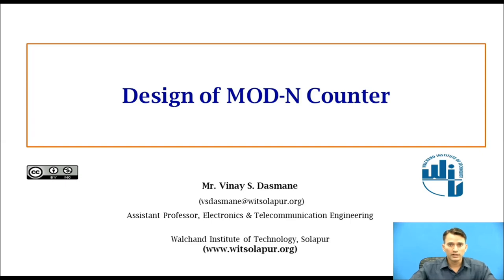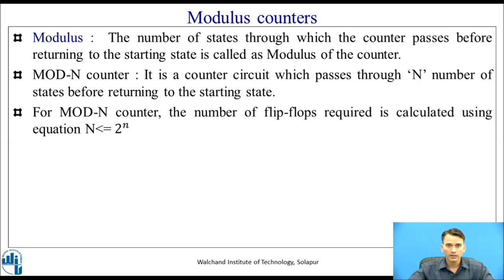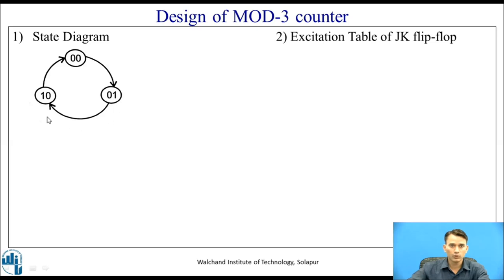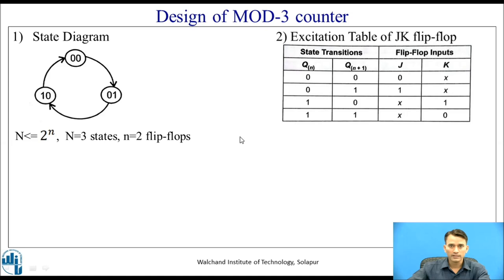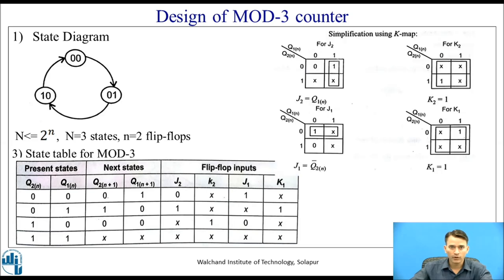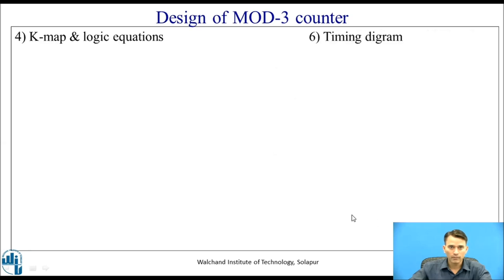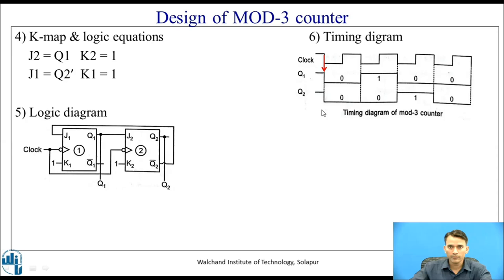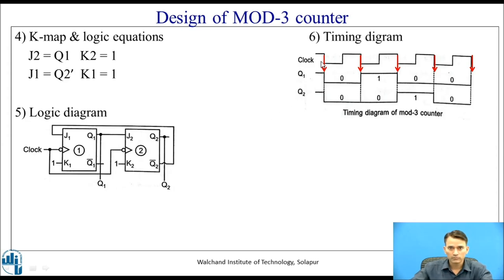Design of MOD N counter